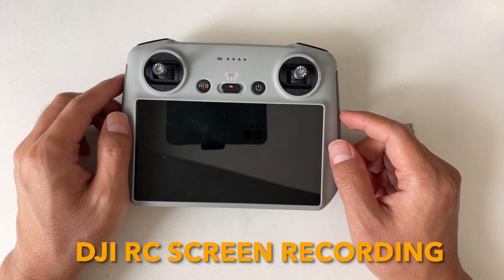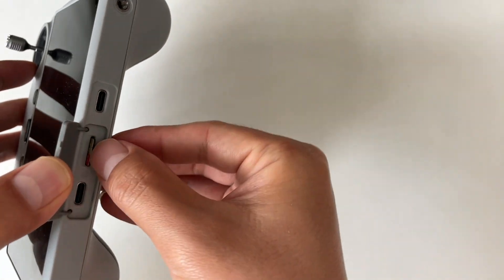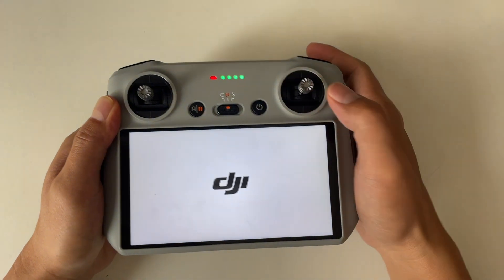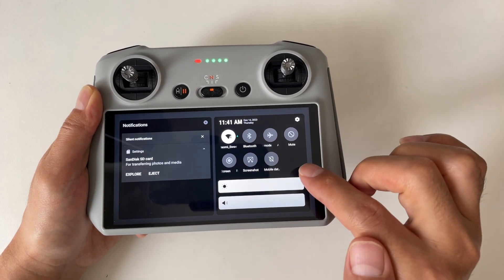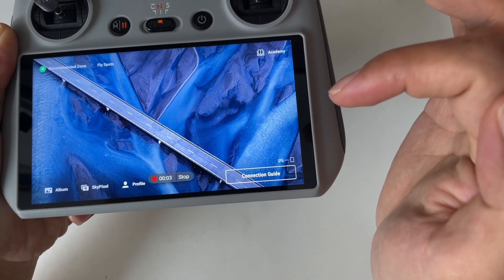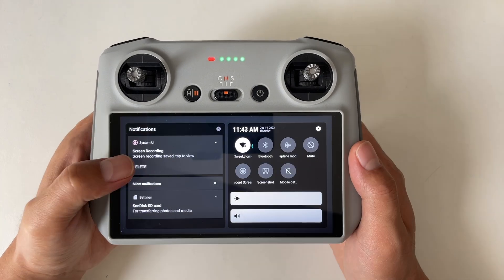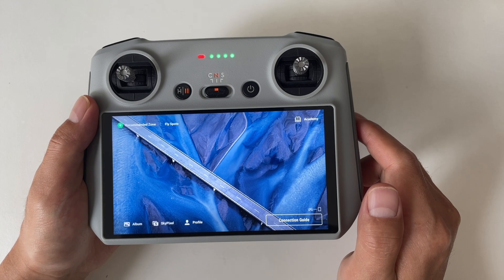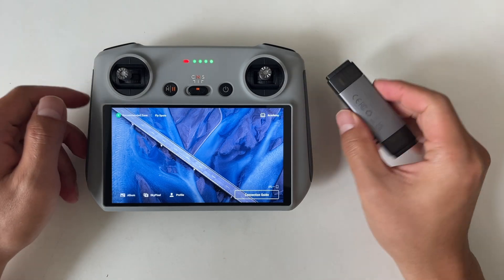DJI RC / RC 2 Screen Recording Guide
This video shows you how to do screen recording with DJI RC or DJI RC 2 remote controller.